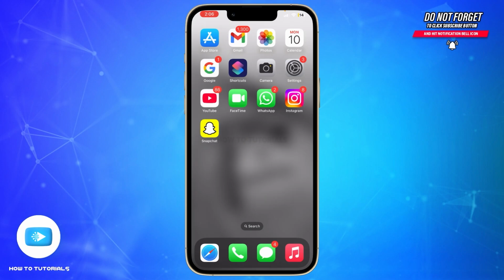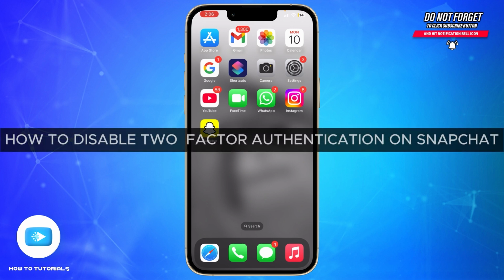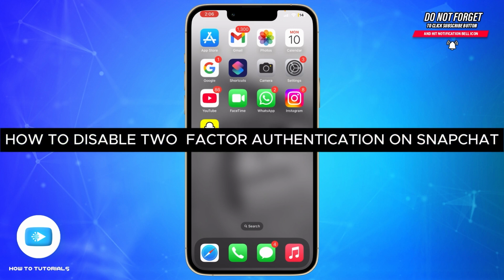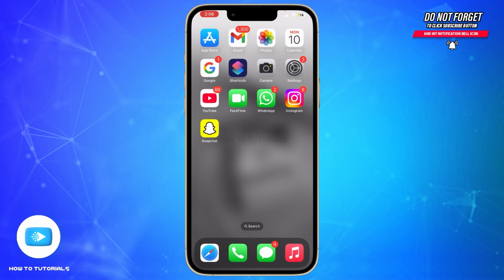How To Disable Two-Factor Authentication On Snapchat 2025 | Turn Off 2FA On Snapchat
"How To Disable Two-Factor Authentication On Snapchat 2025 | Turn Off 2FA On Snapchat" - A Video Guide by How To Tutorials.

Want to turn off two-factor authentication on Snapchat? This video walks you through the steps to disable 2FA and log in without needing a verification code every time. Make sure you understand the security risks before making changes to your account settings.